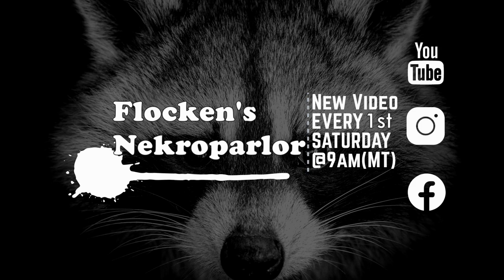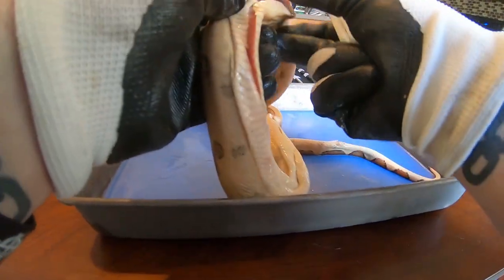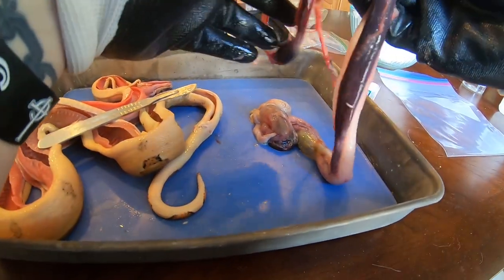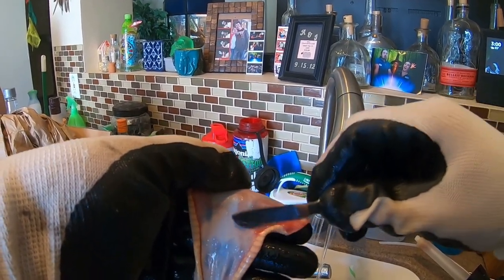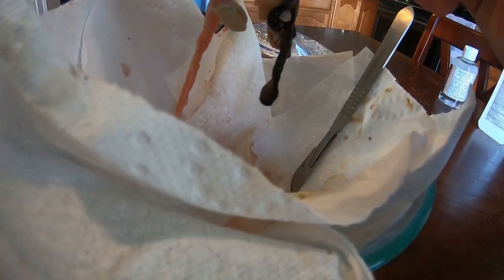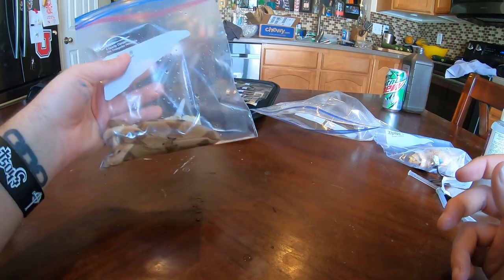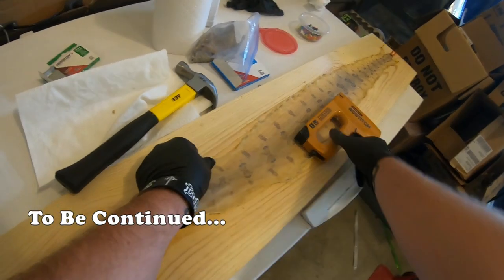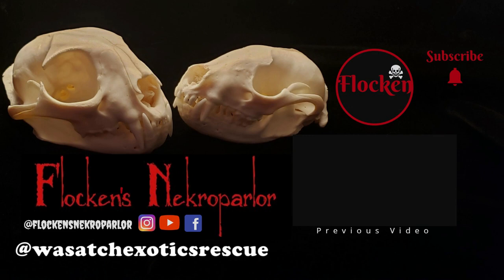How To: Skin a Snake and Lizard (PART I)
Part I: my beginner methods of skinning and tanning snakes / pythons / boas, and this veiled chameleon.

Soundcloud and YouTube: cash theBlunt